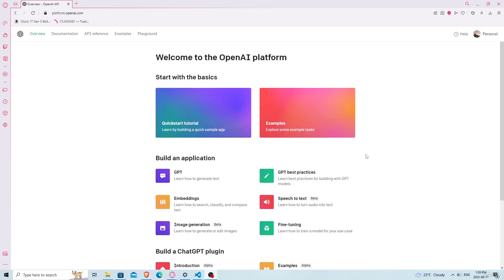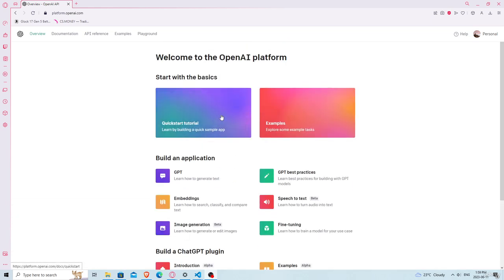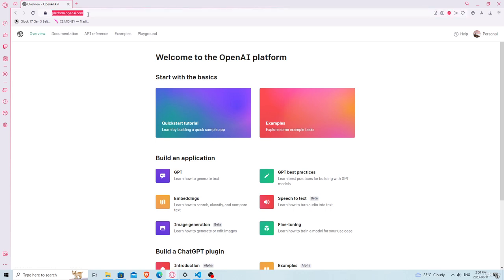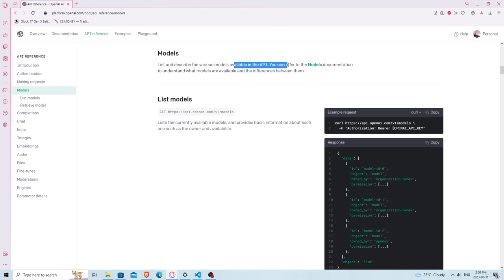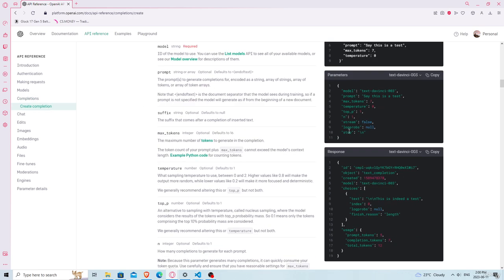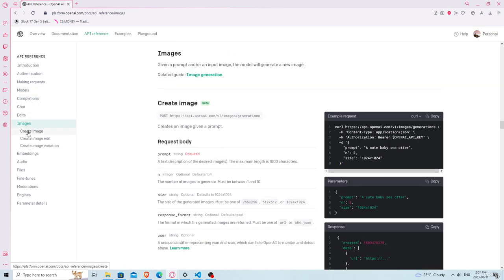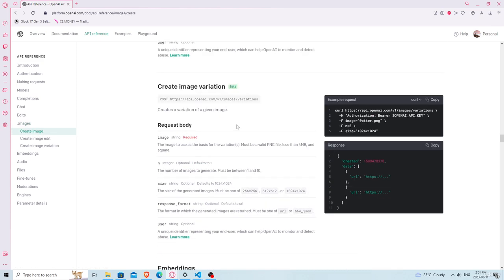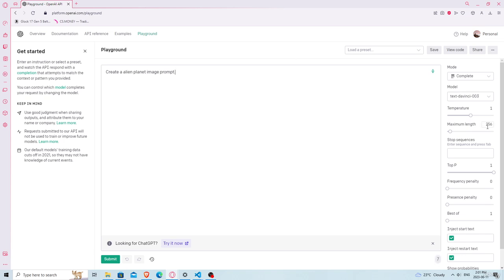AI Instagram Bot: Exploring OpenAI Playground & Docs